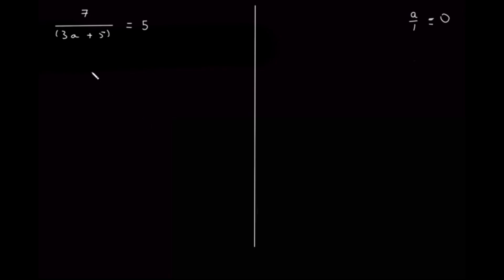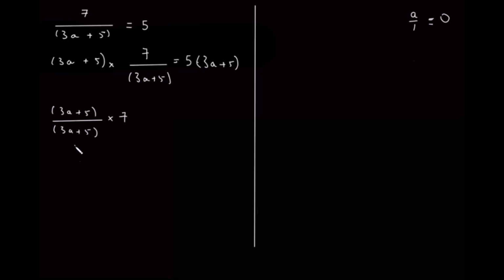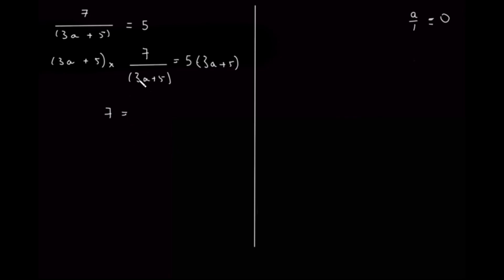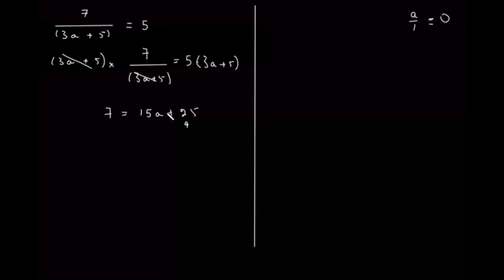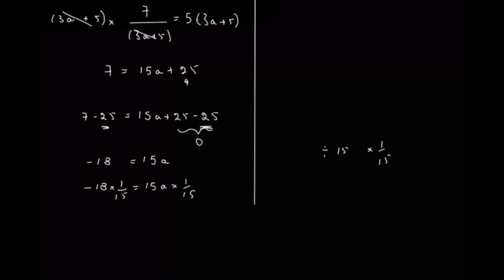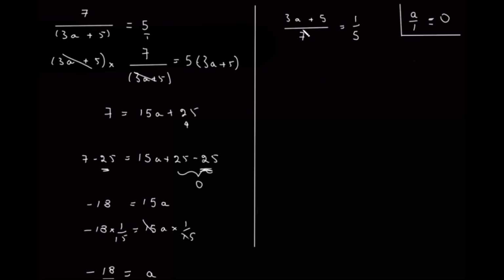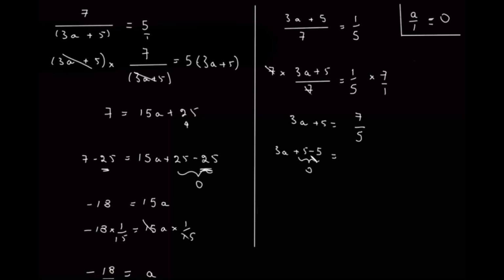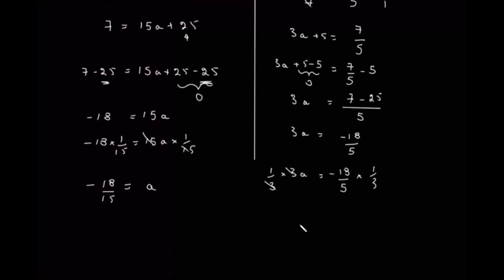Algebra beginning - Variable as part of a denominator MaT1011.4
Using first principles demonstrates a step by step approach working your way towards isolating a single unknown within the denominator.